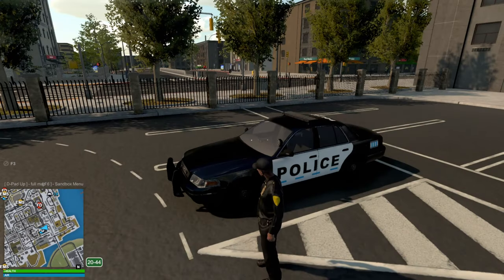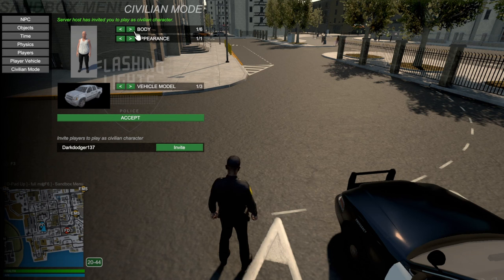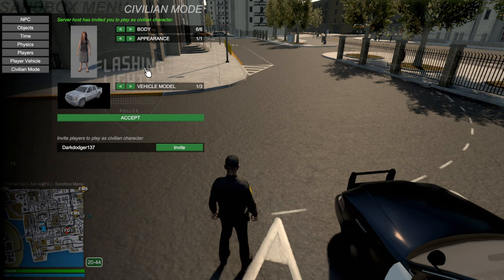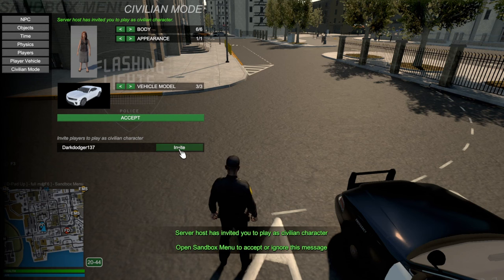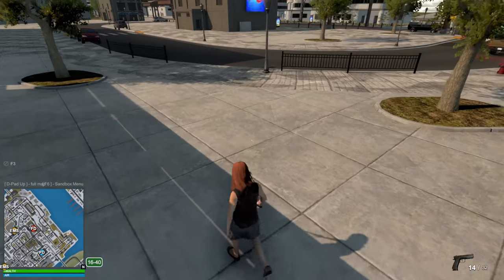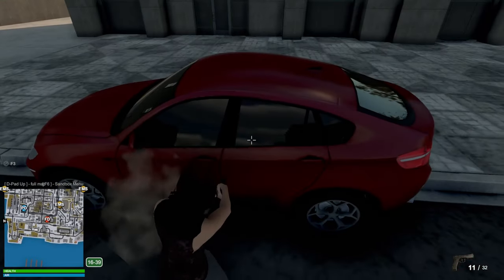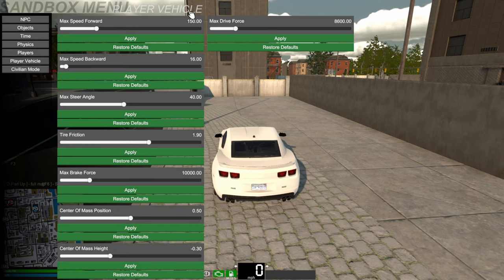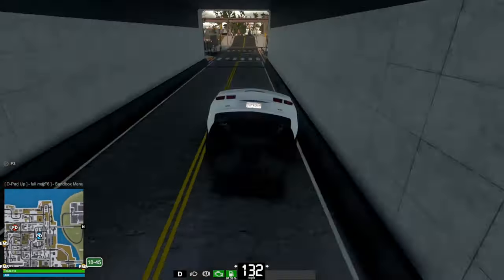Flashing Lights | Civilian Role Update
Hey everyone just thought I'd throw together a quick little showcase of the new Flashing Lights Civ role update and show off some of the sandbox menu features in this video. Hope you watch, like and enjoy.